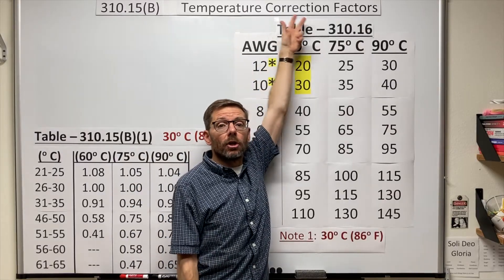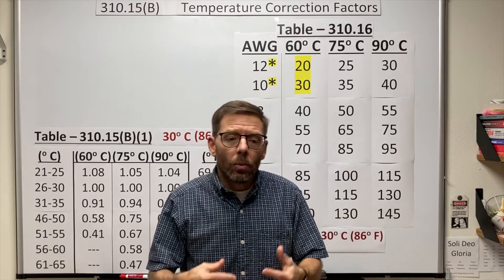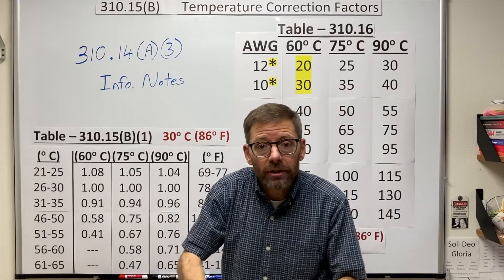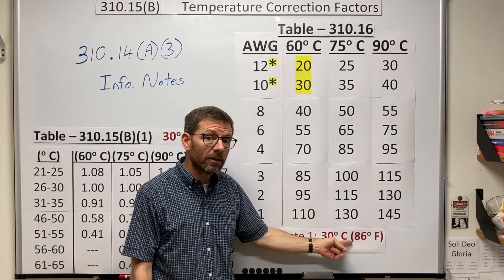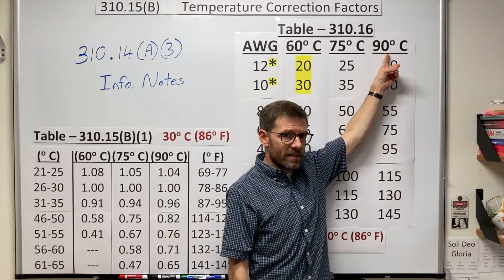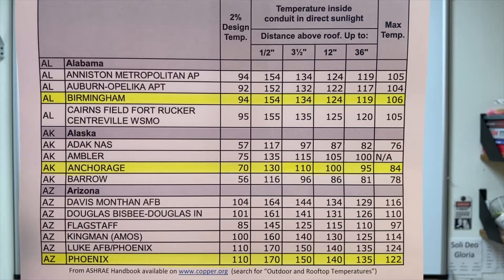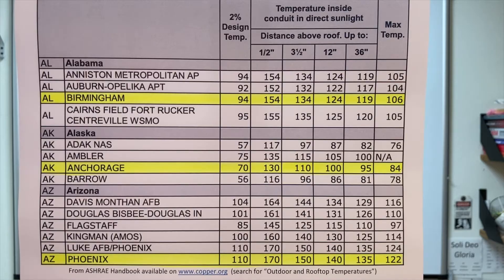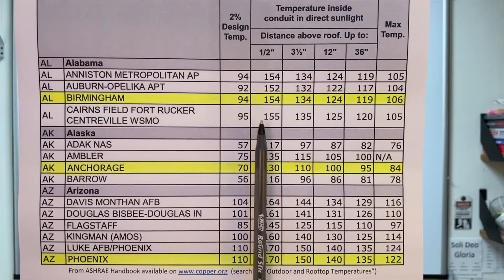310.15(B) Temperature Correction Factors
Explanation of 310.15(B): How and why to use ambient temperature correction factors to determine conductors' new ampacities in hot or cold environments.